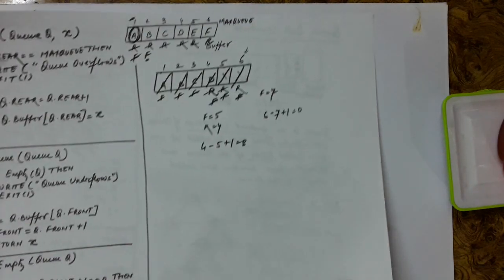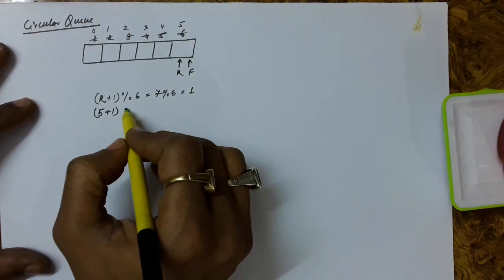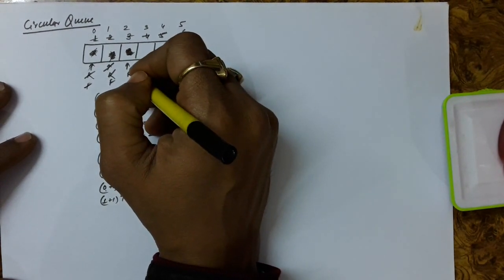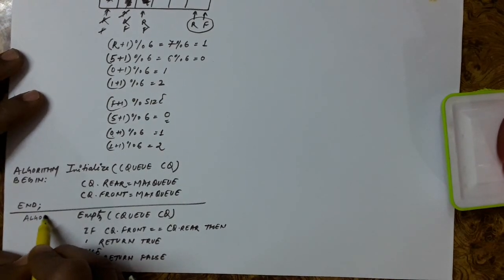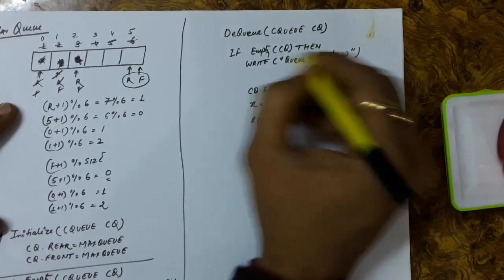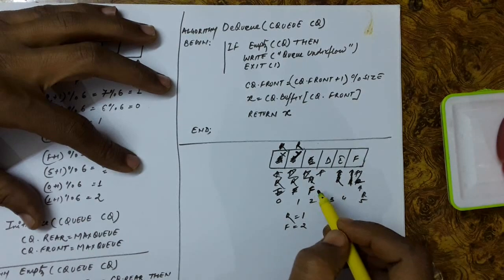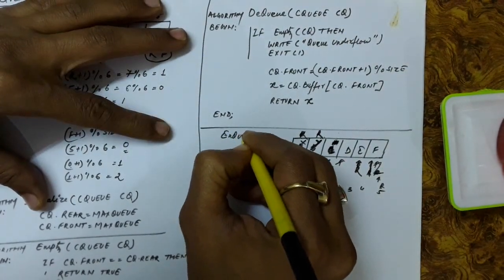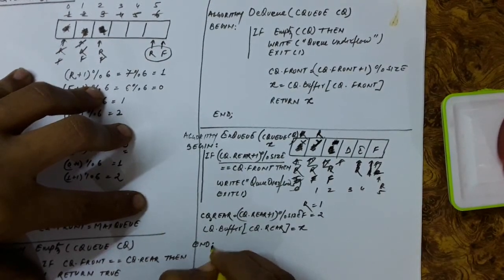11.3 Circular Queue: Concept, Insertion and Deletion Algorithms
Circular Queue: Limitations of Linear Queue, Concept and Algorithm for Enqueue(insertion), Dequeue(Deletion)